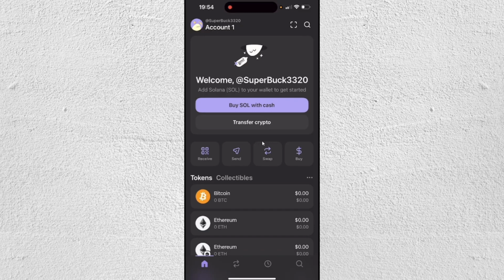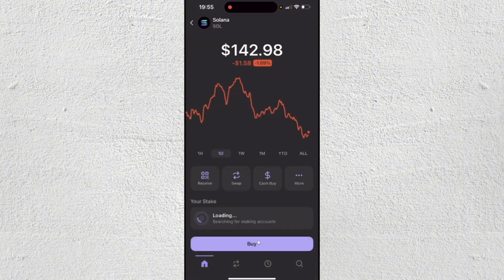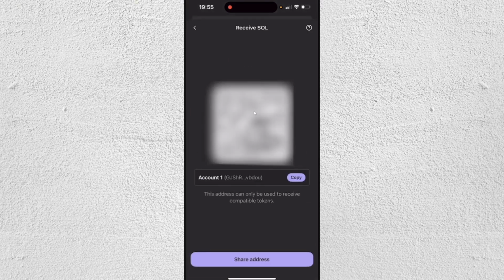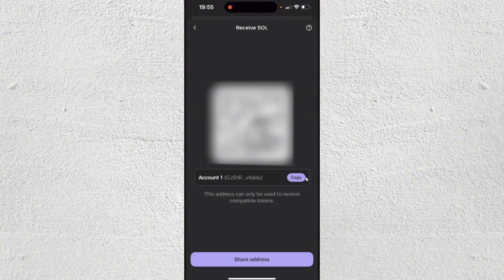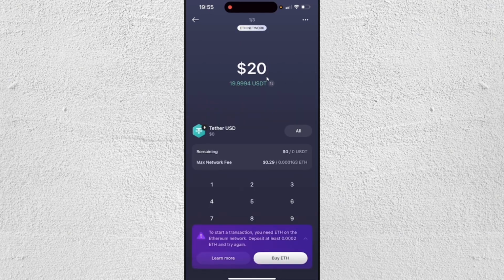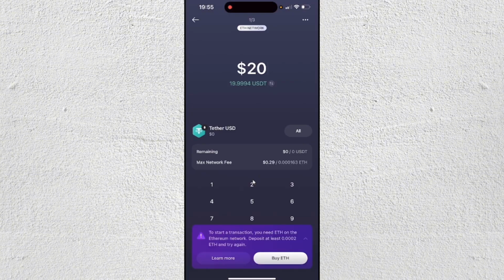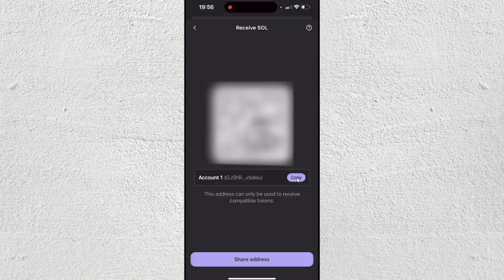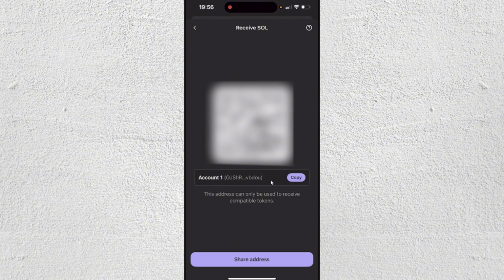How To Receive USDT in Phantom Wallet (Step-by-Step)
In this video, you'll learn how to receive USDT (Tether) in your Phantom Wallet. This guide is helpful if you're trying to get USDT from another wallet or exchange. It's great for new users or anyone trying to use USDT on the Solana network.

⏱ Timestamps:
0:00 Introduction
0:10 How to Receive USDT in Phantom Wallet